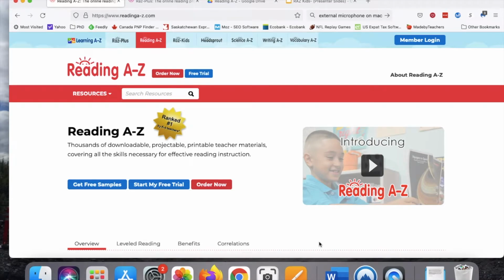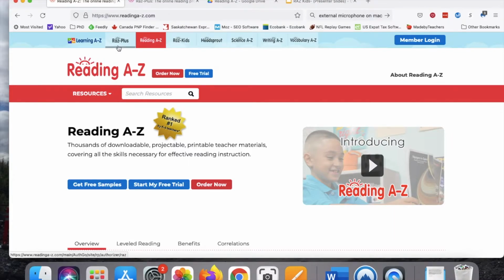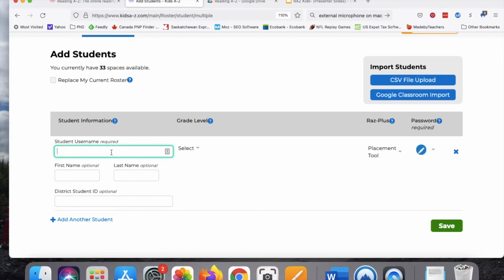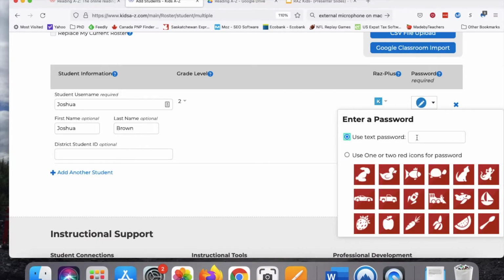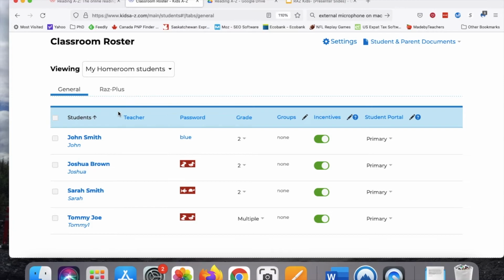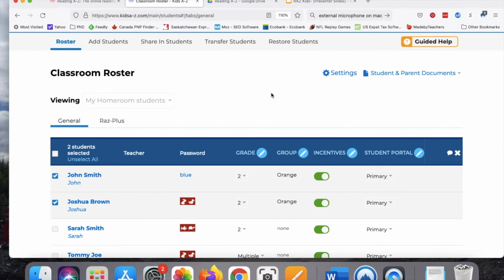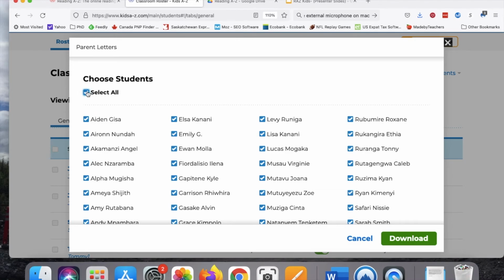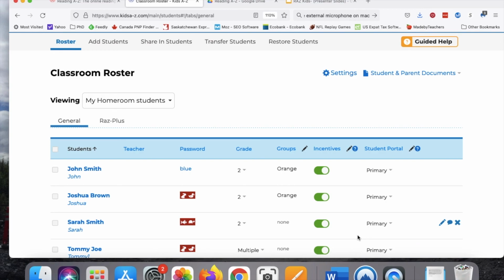Getting Students Started on Reading A-Z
I walk you through how to add students, set their passwords, and assign them a level on the Reading A-Z website.